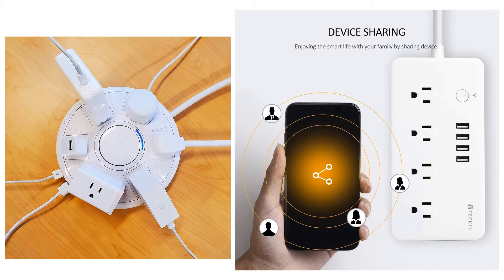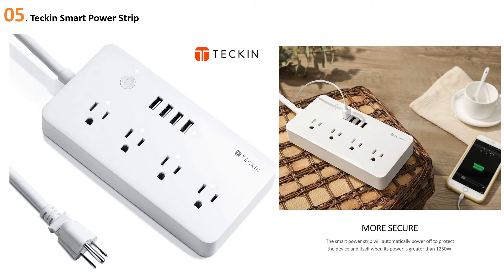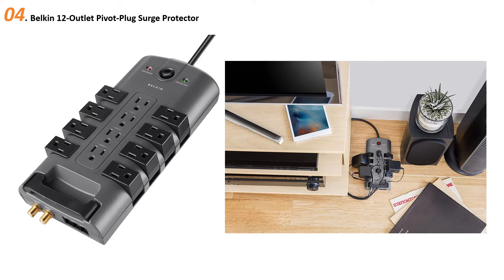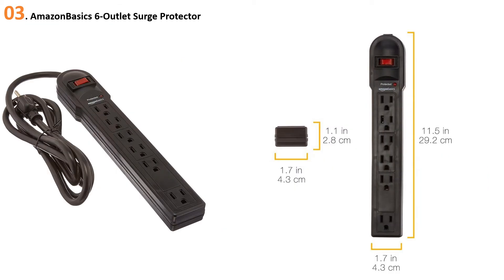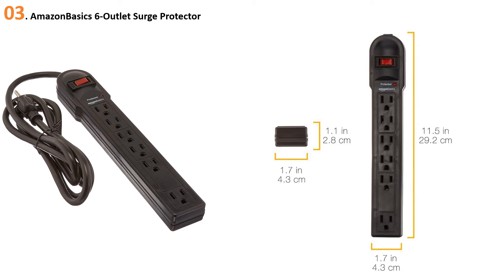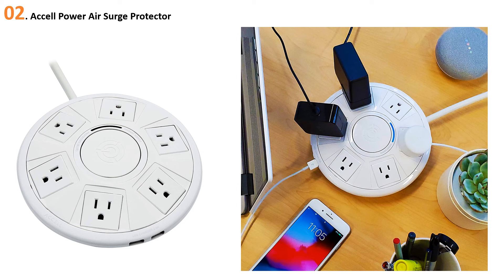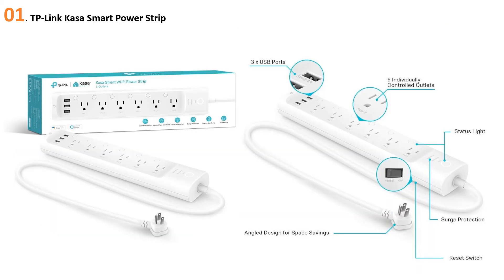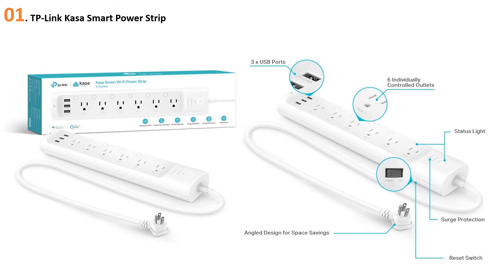TOP 5: Best Surge Protector 2020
Links of Best Surge Protector in 2020
5. Teckin Smart Power Strip
4. Belkin 12-Outlet Pivot-Plug Surge Protector
3. AmazonBasics 6-Outlet Surge Protector
2. Accell Power Air Surge Protector
1. TP-Link Kasa Smart Power Strip